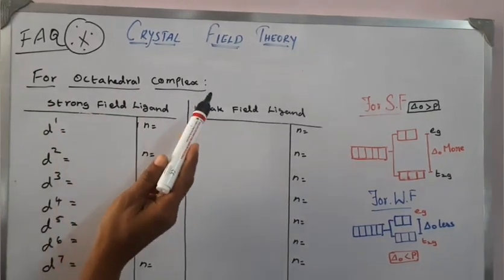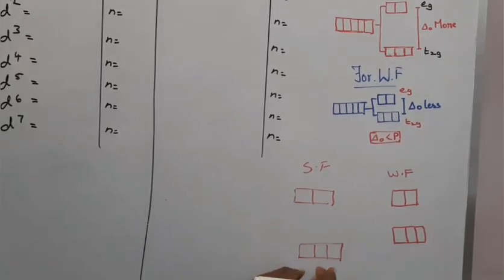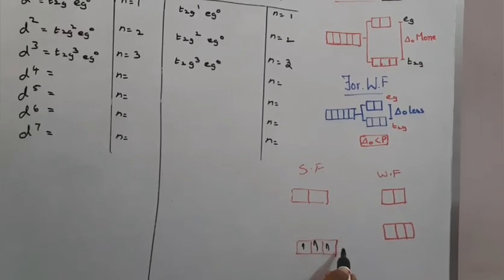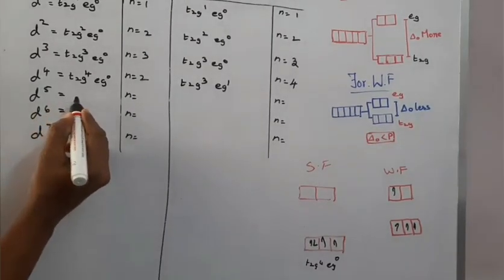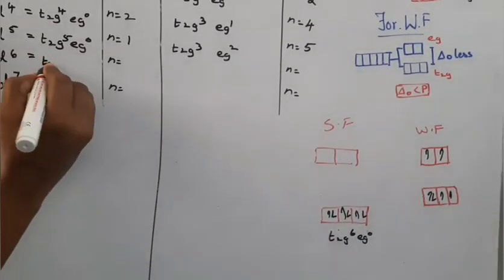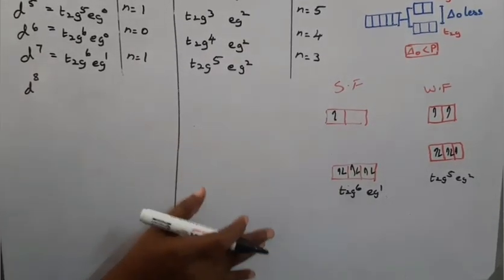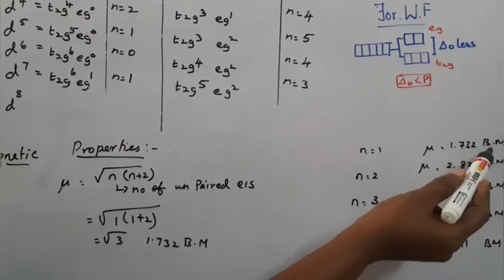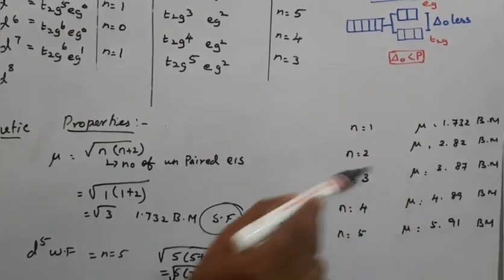Co-ordination Compounds 18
CFT - FAQ